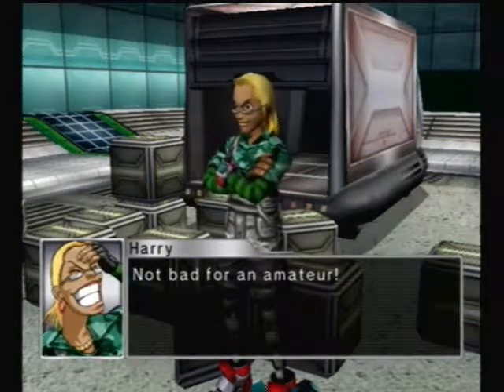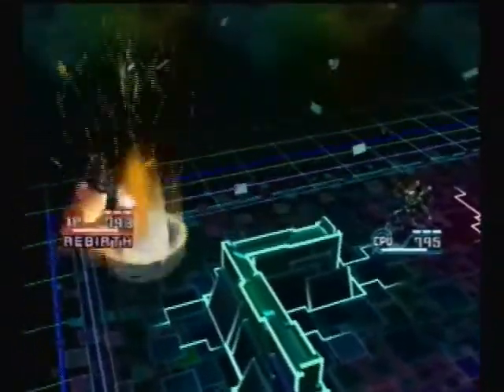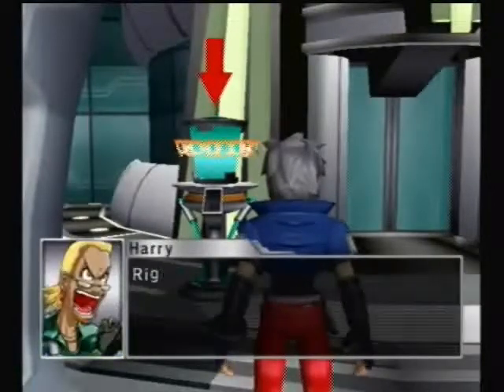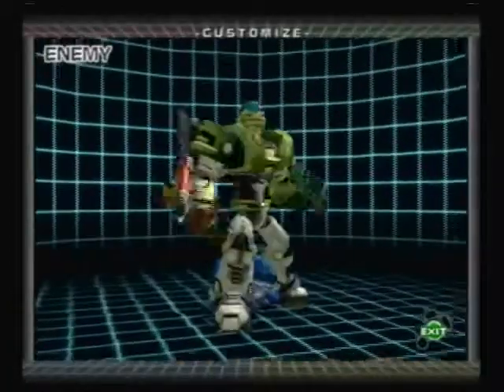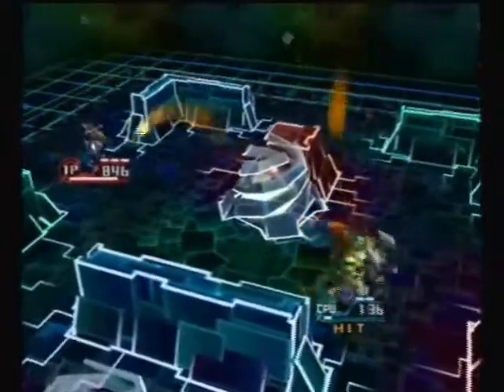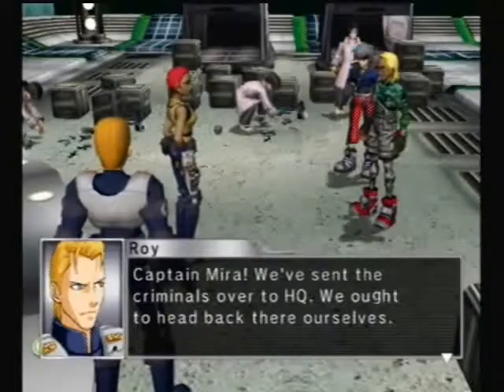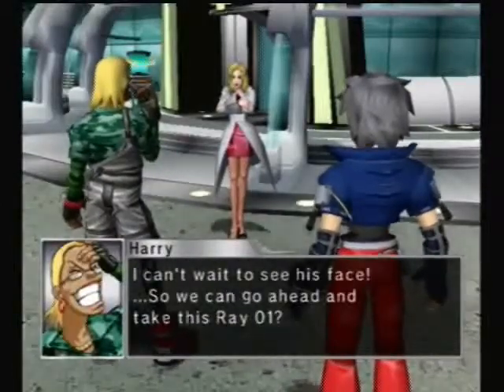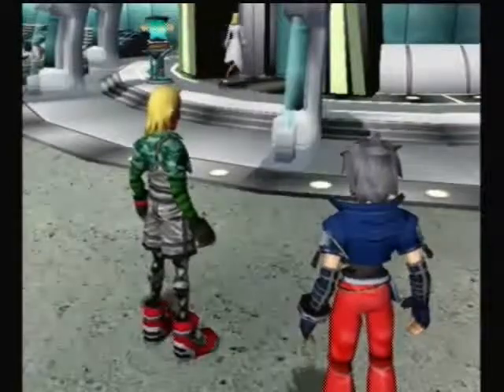Let's Play Custom Robo Part 3: The Police Squad SUCKS